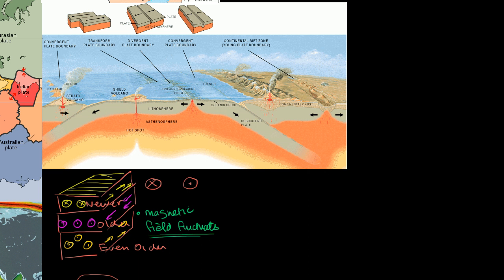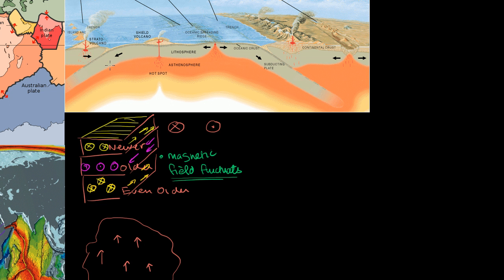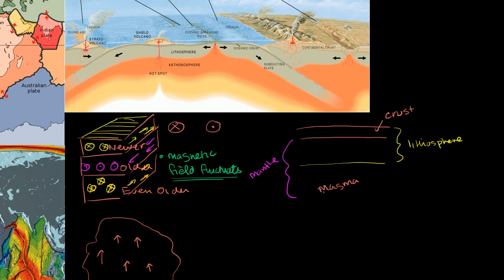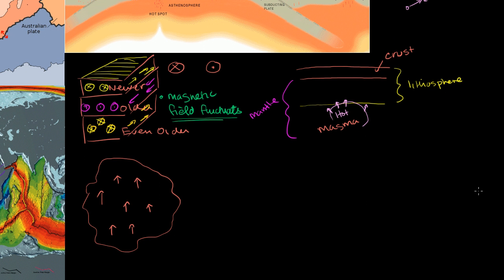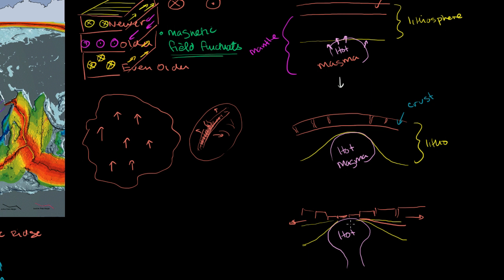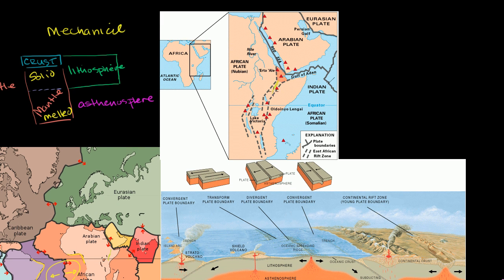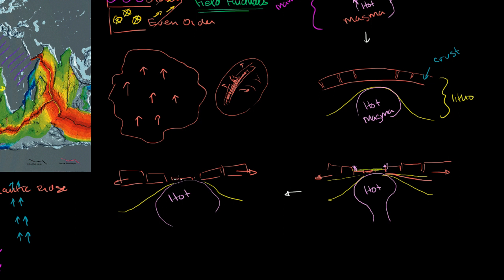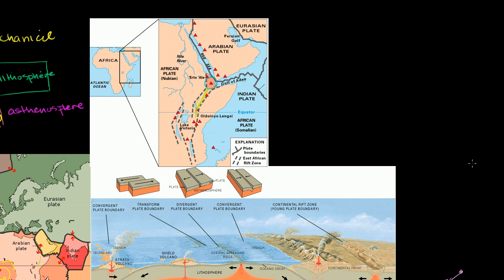Plate tectonics: Geological features of divergent plate boundaries | Khan Academy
Courses on Khan Academy are always 100% free. Start practicing—and saving your progress—now

Plate Tectonics -- Geological Features of Divergent Plate Boundaries. Created by Sal Khan.